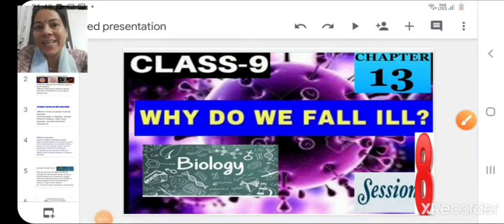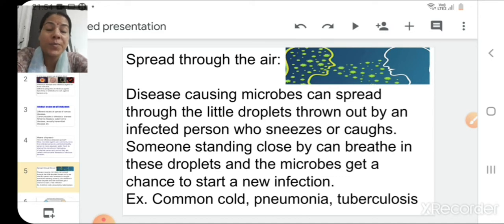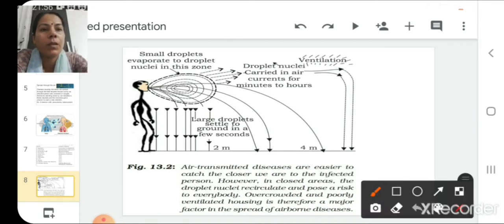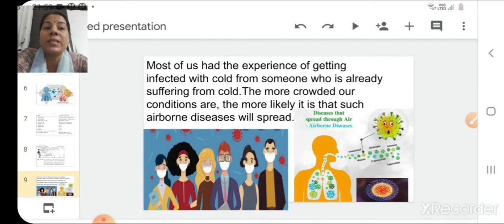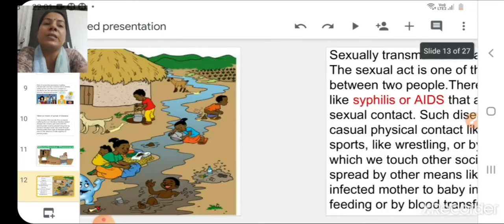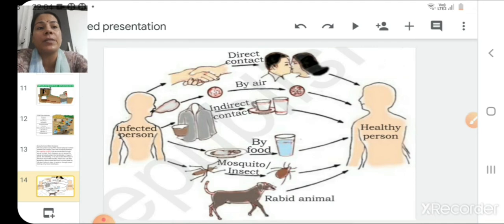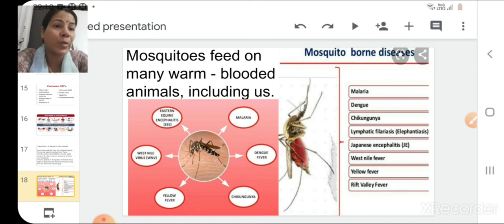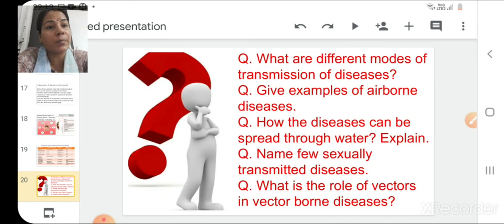Class 9 biology chapter13 why do we fall ill presentation8 18 01 2022